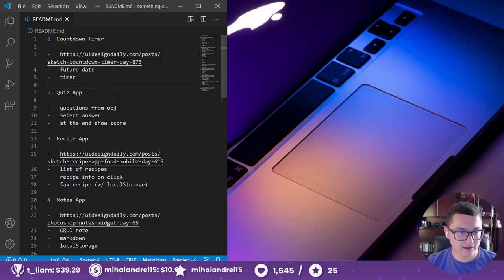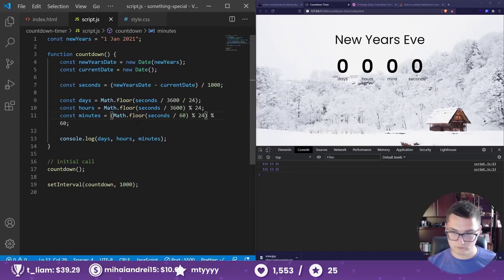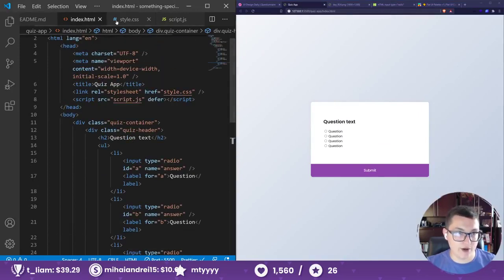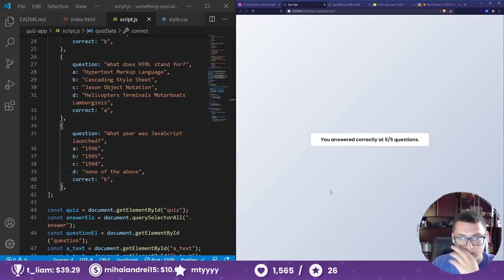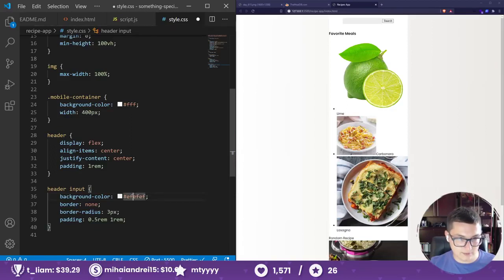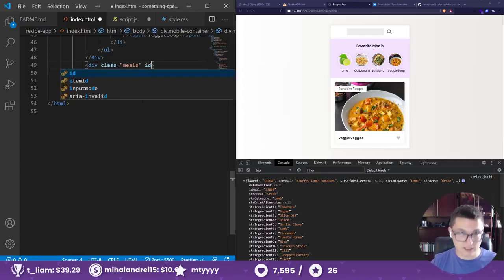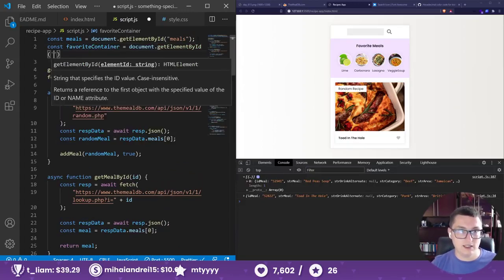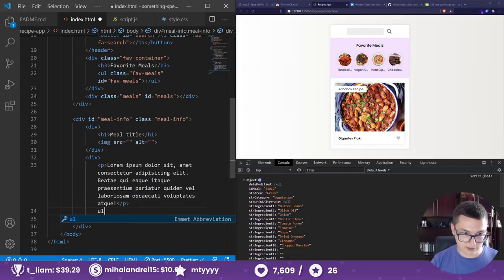10 JavaScript Projects in 10 Hours Coding Challenge 🔥 О1 01